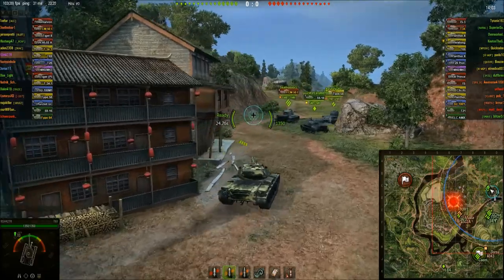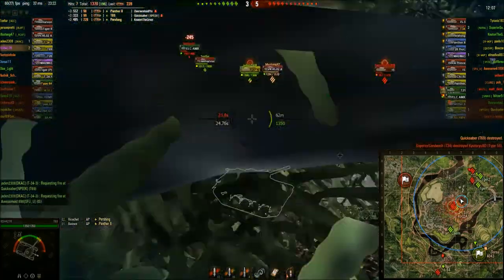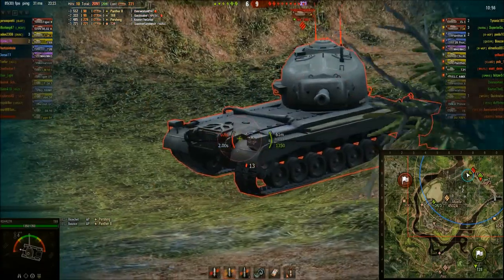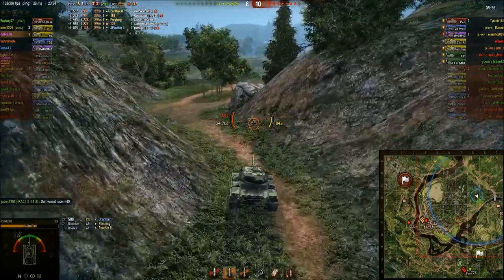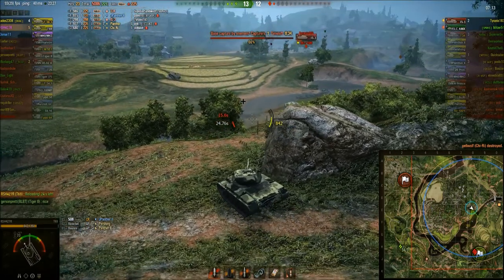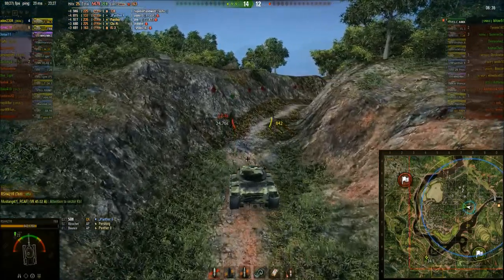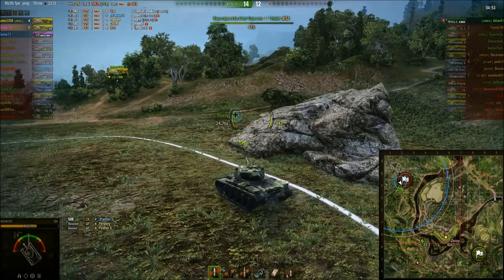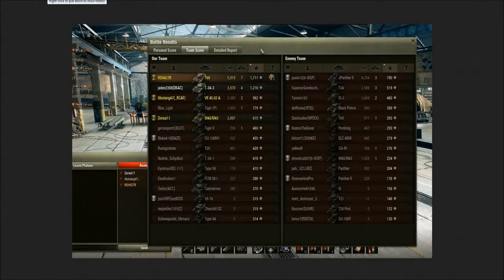World Of Tanks - Return Of The Purple People Eater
The T69 was nerfed pretty hard... In the right hands that just doesn't matter.